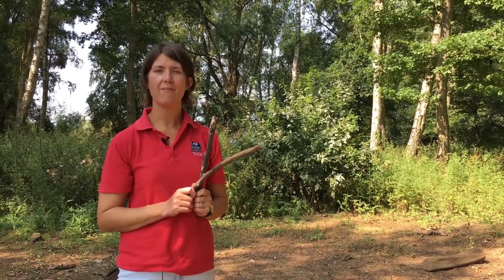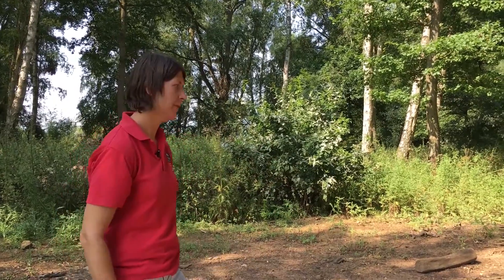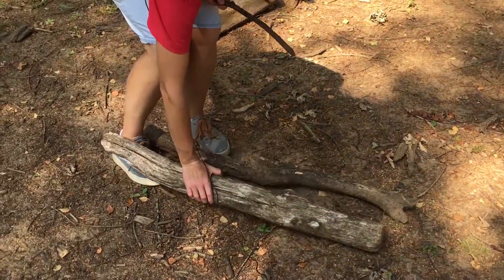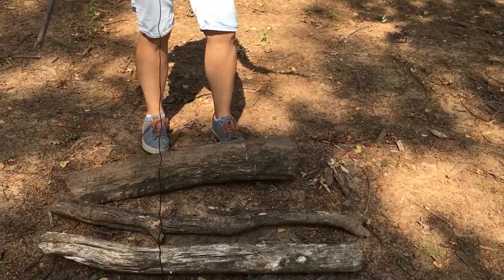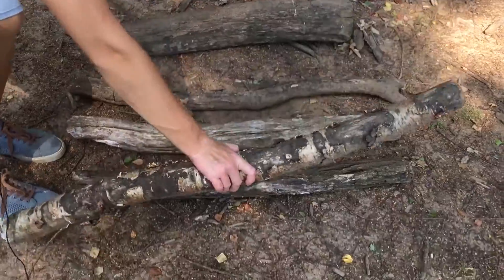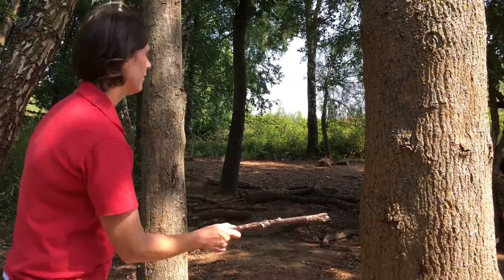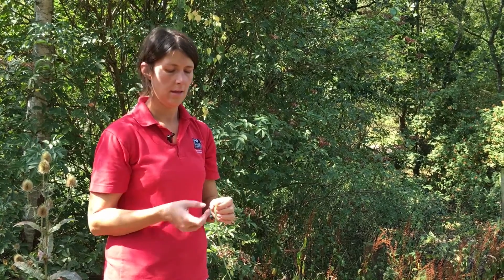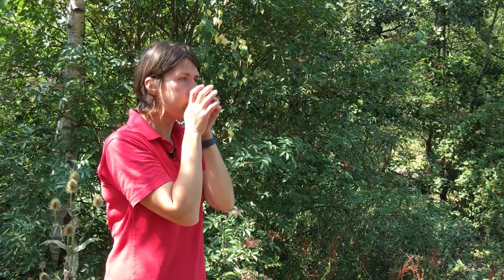Nature Tots - Woodland Musicians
Make music in the wild with education manager Vicky in this session for Nature Tots - perfect for pre-school children aged 2-4 and lots of fun for older siblings too!

For more forest school themed activities for children and young people, visit our Wild About Learning online hub

Warwickshire Wildlife Trust's Wild About Learning programme aims to inspire the next generation of conservationists and is supported by players of People's Postcode Lottery.